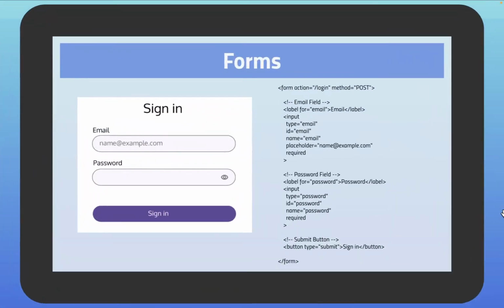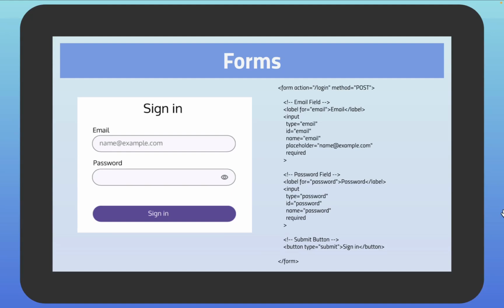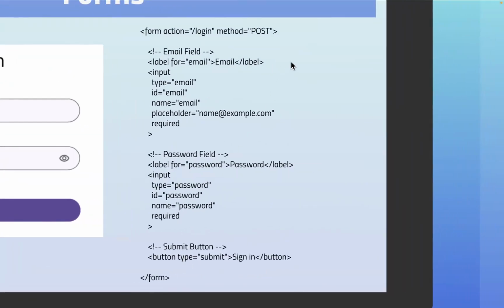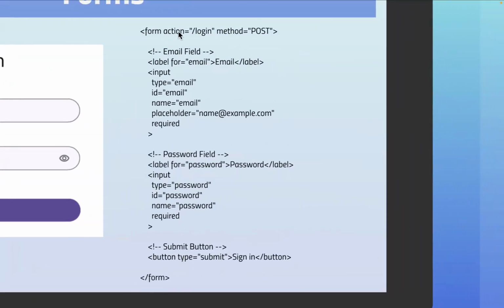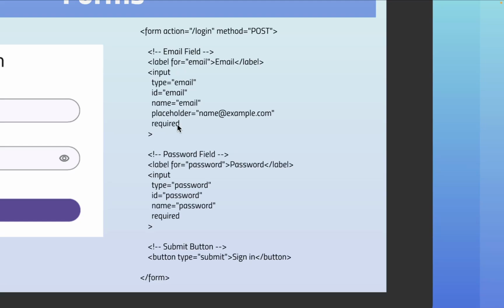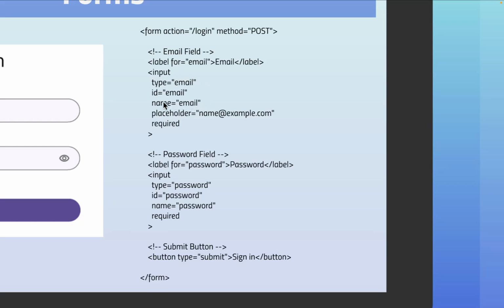Introducing forms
Introducing forms in HTML